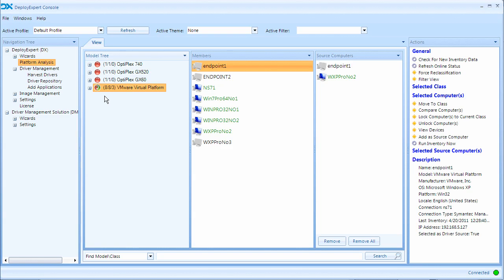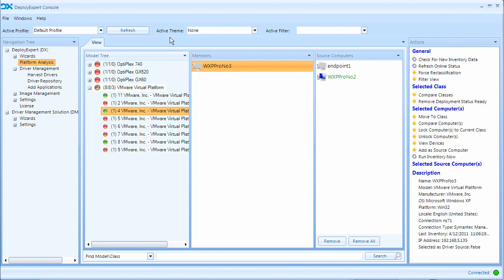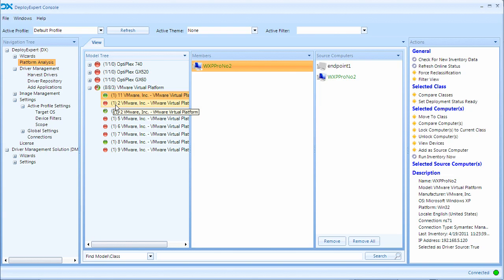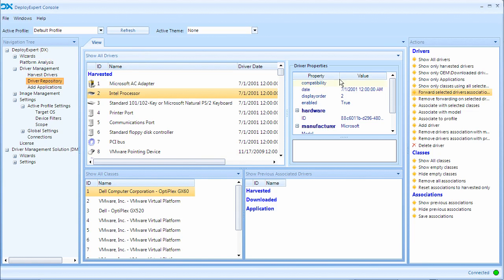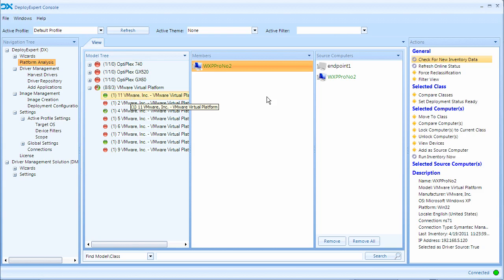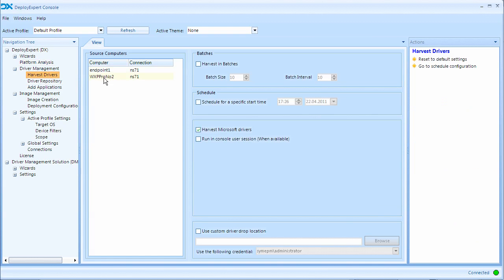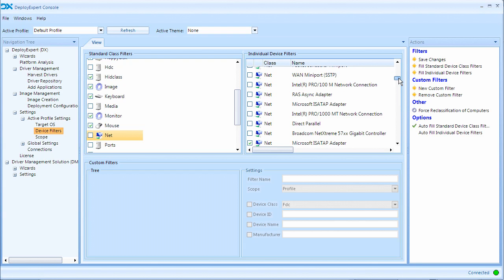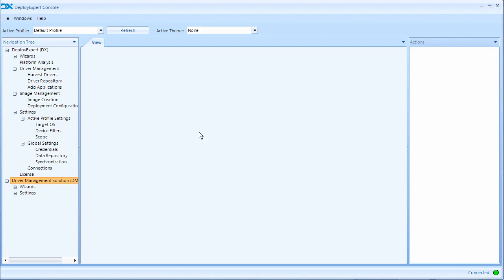DeployExpert For Symantec